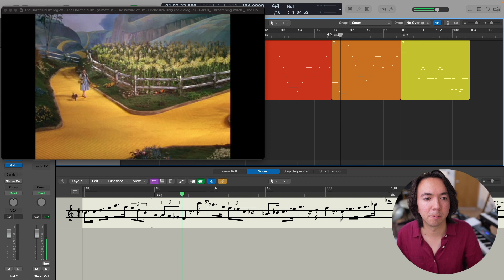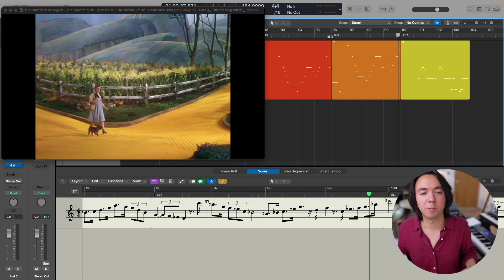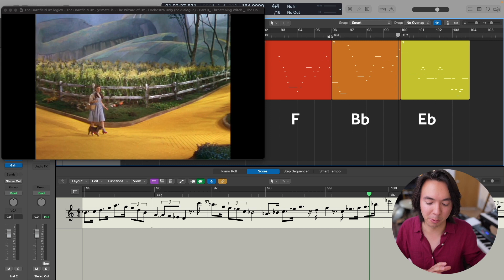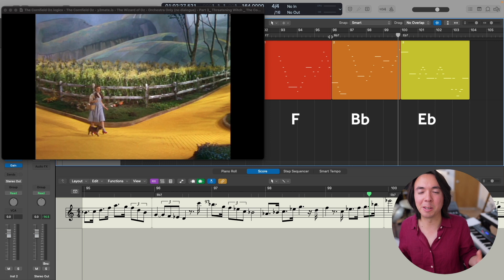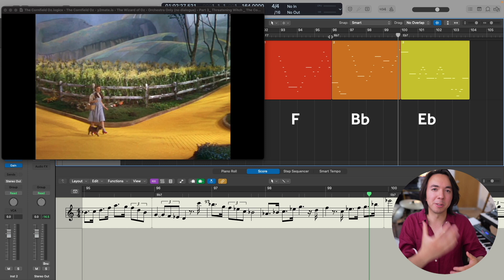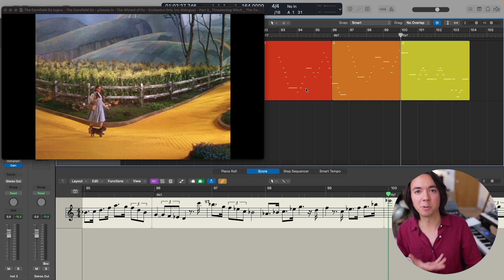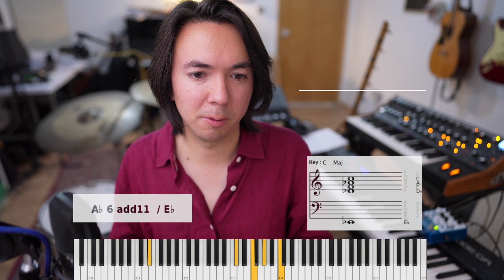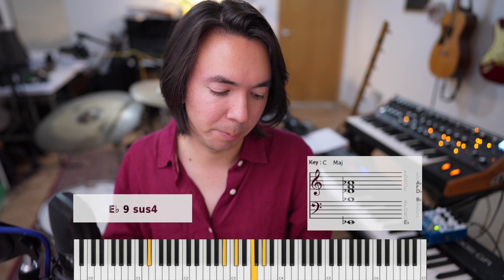Vintage Hollywood Harmony Lesson (Wizard of Oz)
Here's an approach you can use to compose music in a the style of a vintage Hollywood score!

Cue - 'The Cornfield' from 'The Wizard of Oz' composed by Harold Arlen and Herbert Stothart.

Timecodes
0:00 Intro
0:21 Playback
0:42 Chord Breakdown
1:29 Mixolydian
4:24 V-I Motion
5:43 Next Section
7:43 Final section
8:38 Practice Tips
9:09 Outro